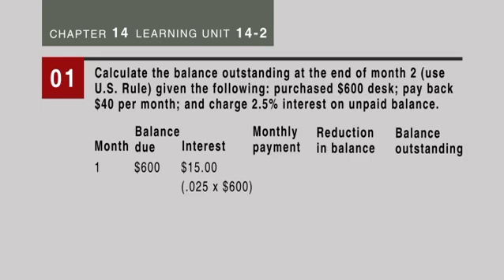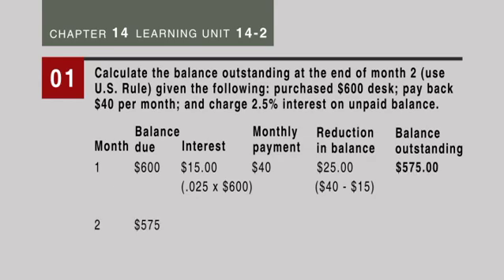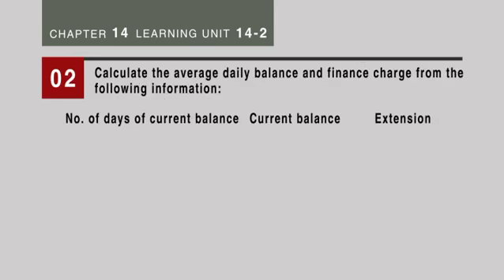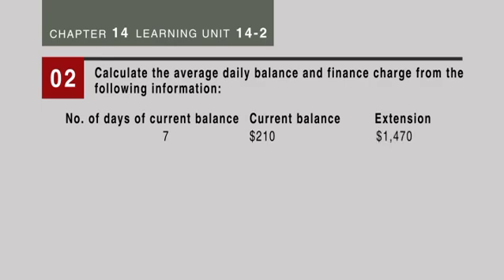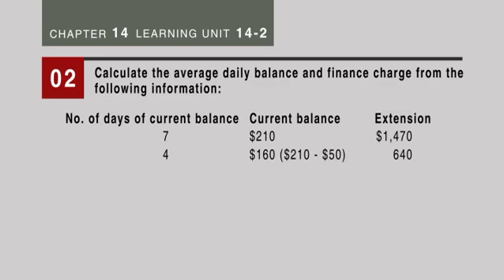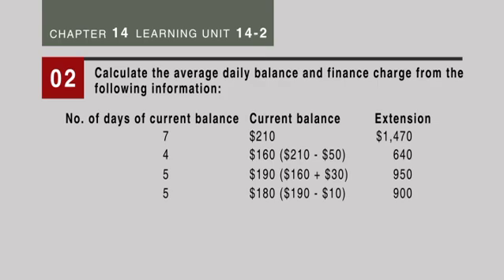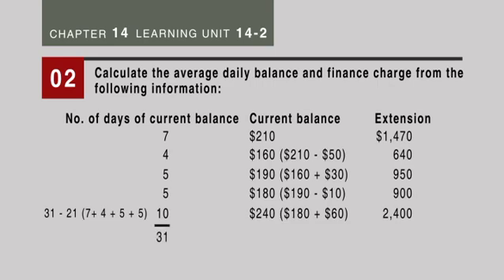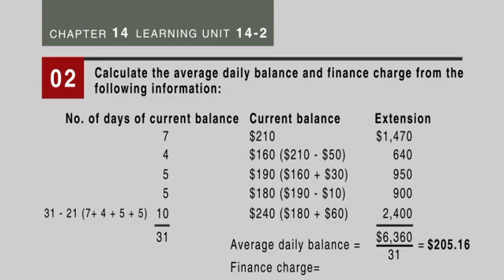Learning Unit 14-2 Video